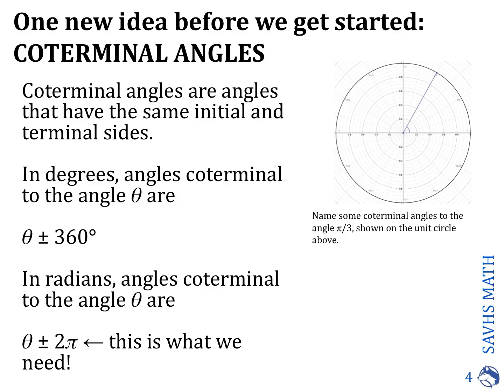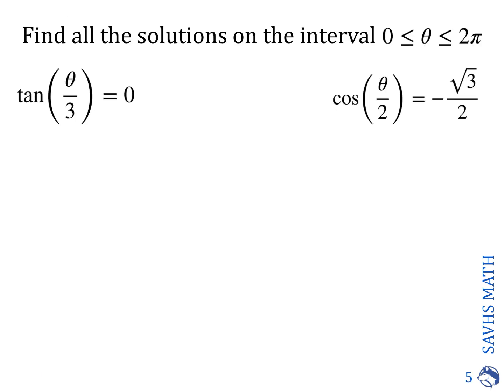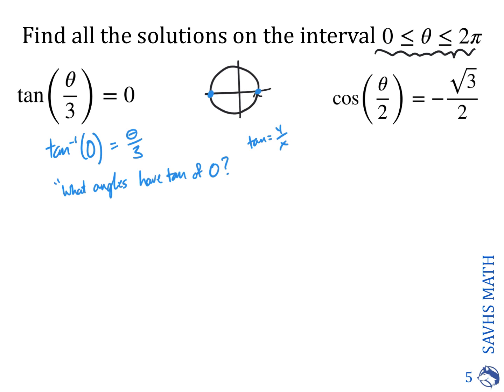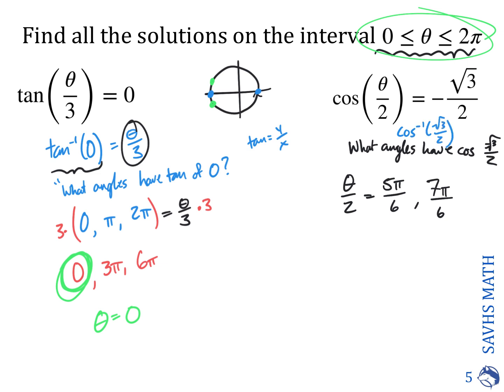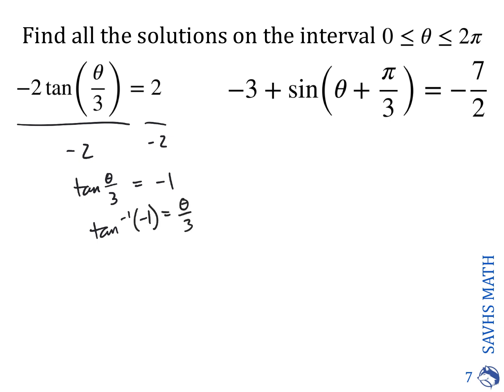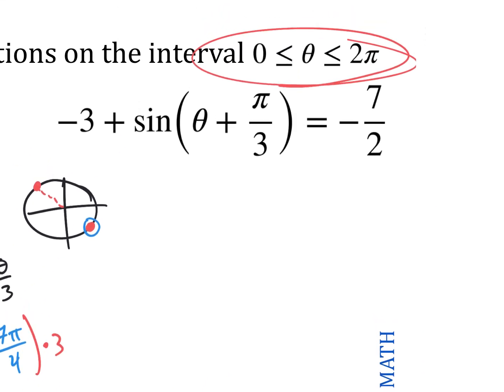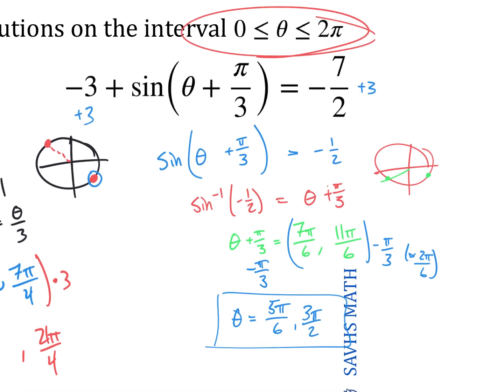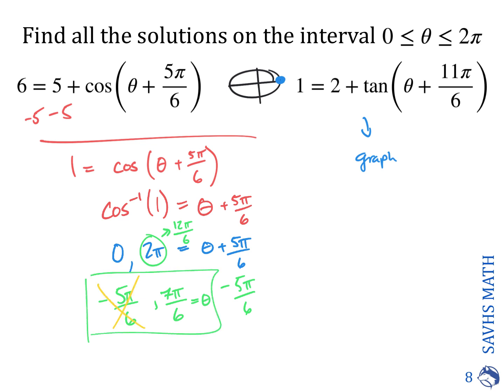30 - Sine and Cosine Equations-1.mp4